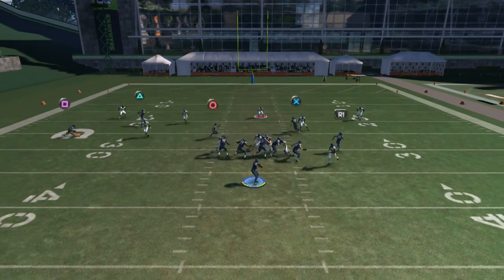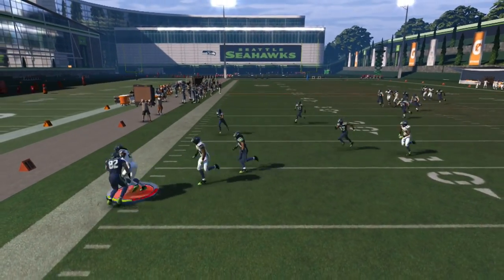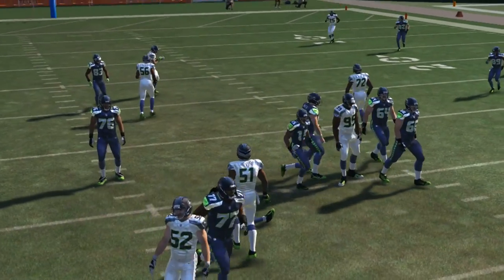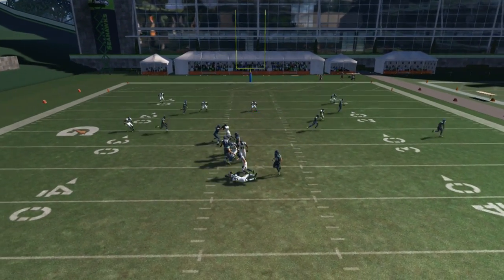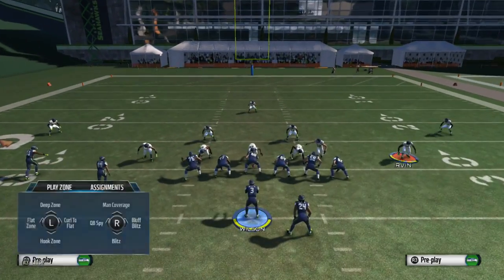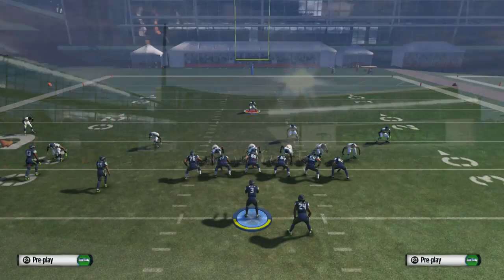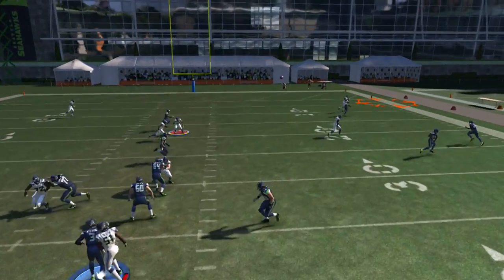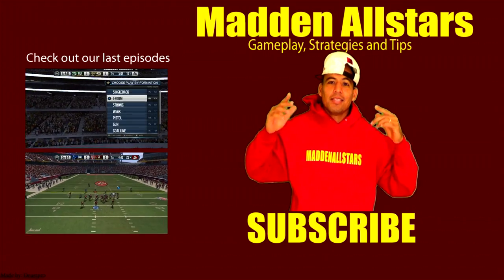Madden 15 | 34 Bear Edge Blitz| The Daily Blitz ep.2 | Madden 15 Defense